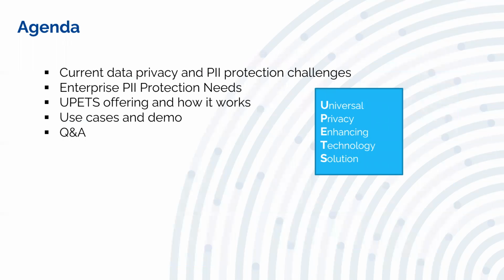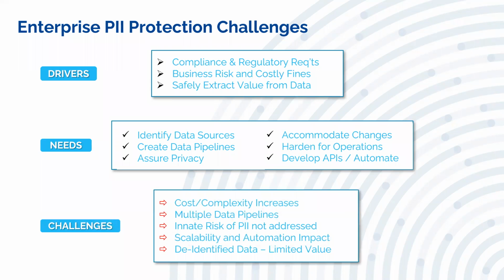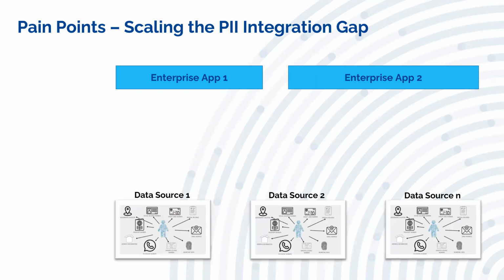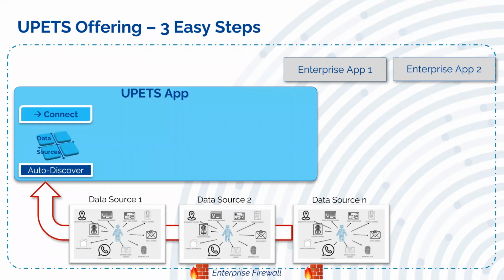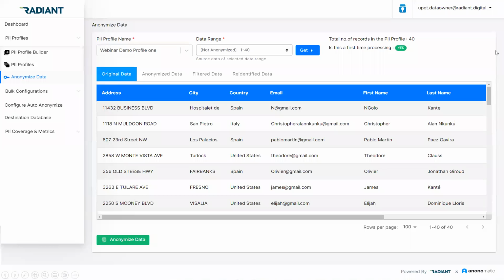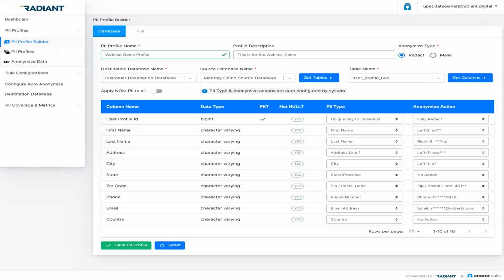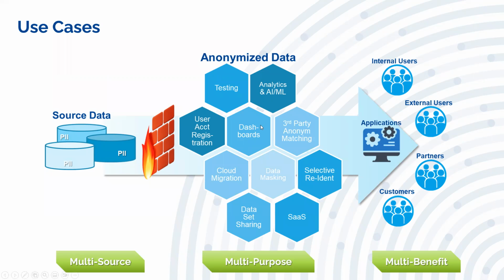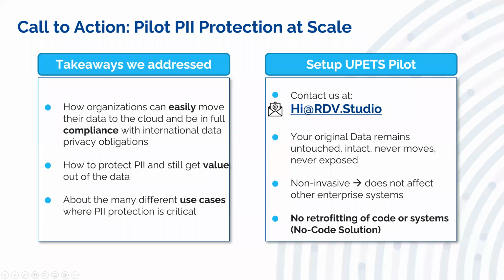Webinar - UPETS w/ Radiant Digital Ventures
UPETS stands for Universal Privacy Enhancing Technology Solution. A code-less solution for PII Data protection built on top of PII Vault